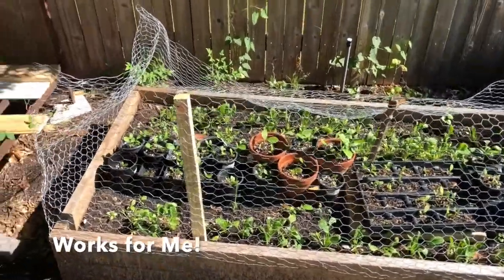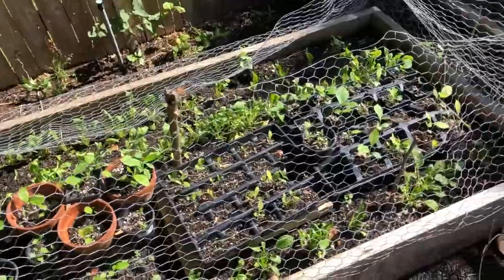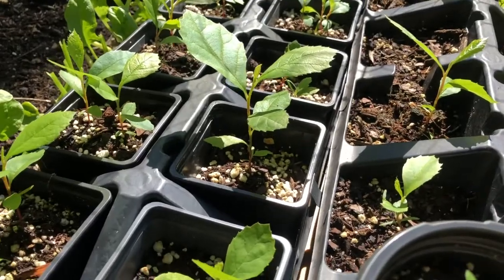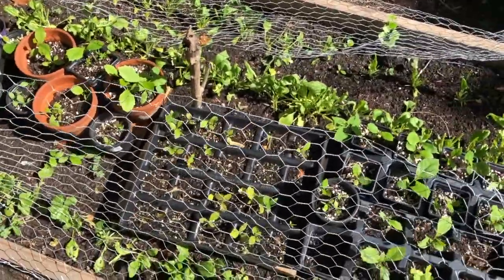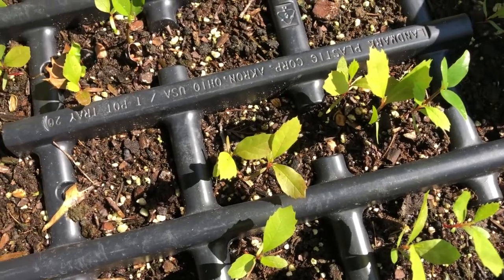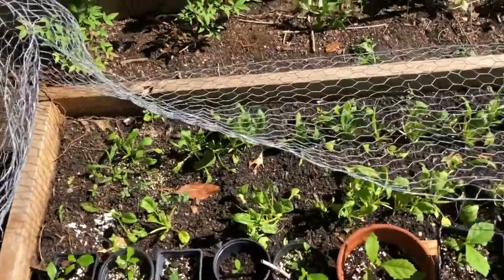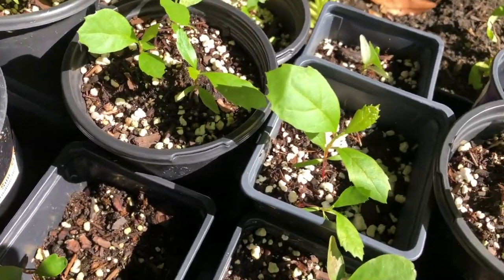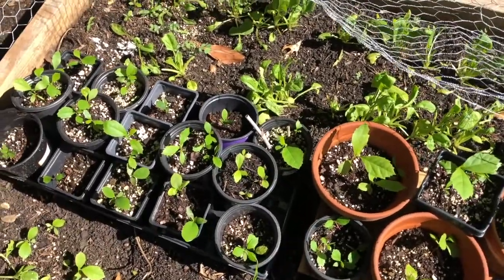American Sycamore Seedlings update May 18 2020